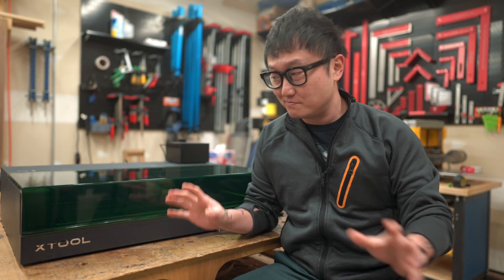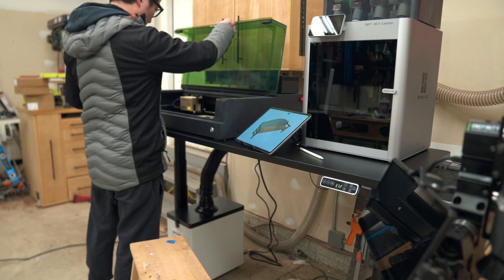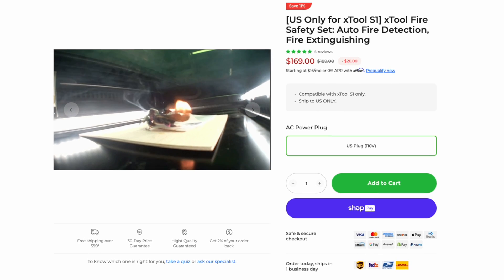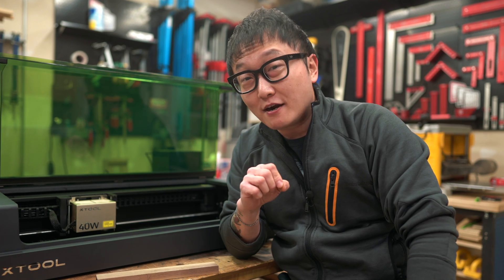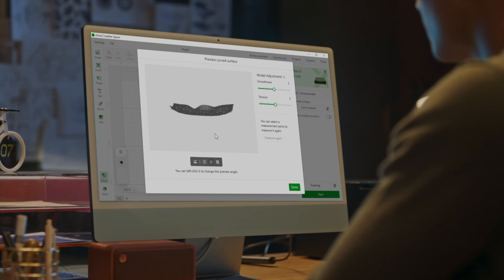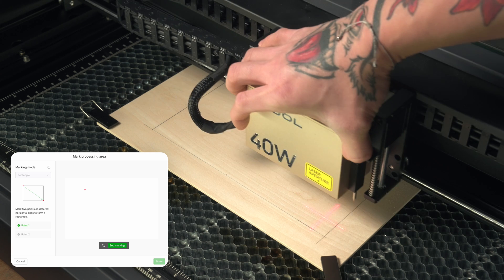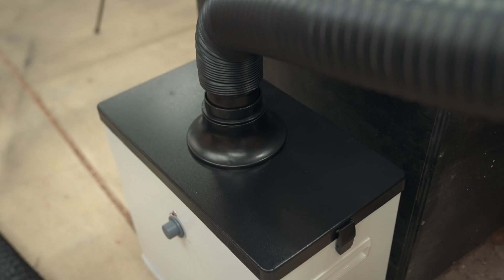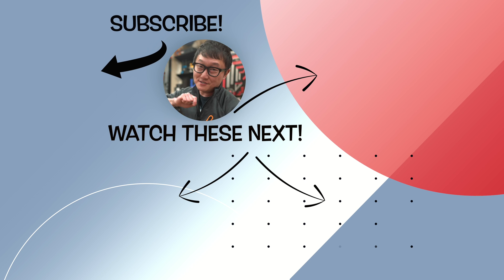xTool S1 40W Laser Cutter | The King of Diode Lasers!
Let's check out the the xTool S1, the world's FIRST Class 1 Certified fully enclosed diode laser! This is going to be a game changer for all diode lasers!

🔥 $999 - $80, Code: NEW80
 🔥 $1699 - $100, Code: NEW100
 🔥 $1599 - $100, Code: XT100

■ Lapel Microphone (Amazon)
■ Main Lens (Amazon)